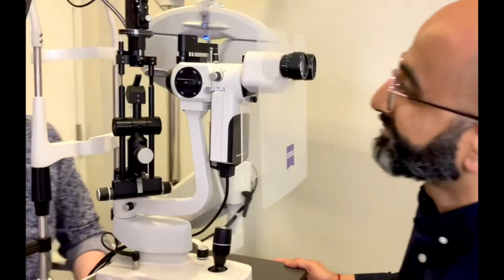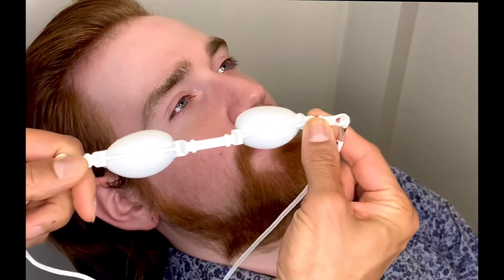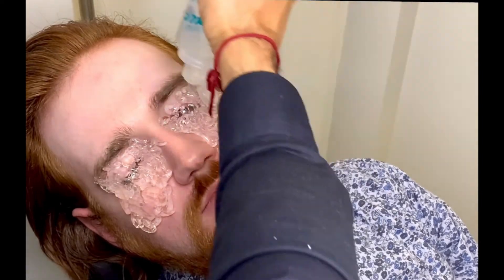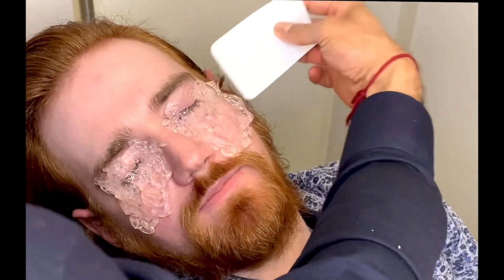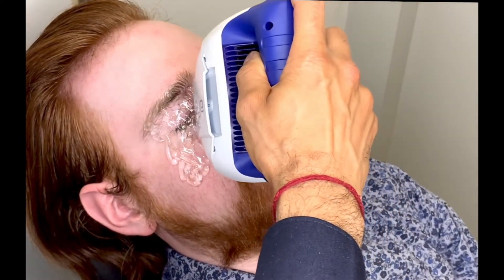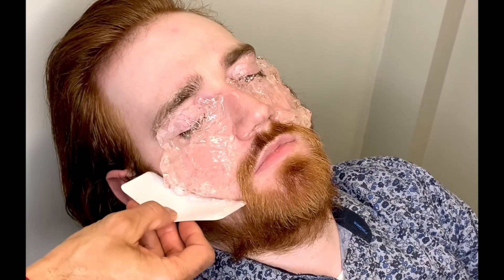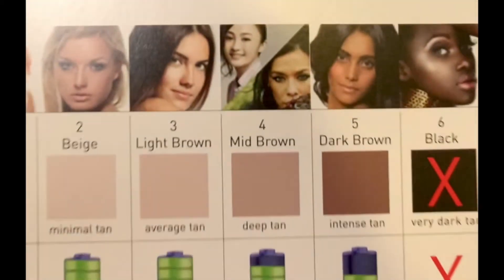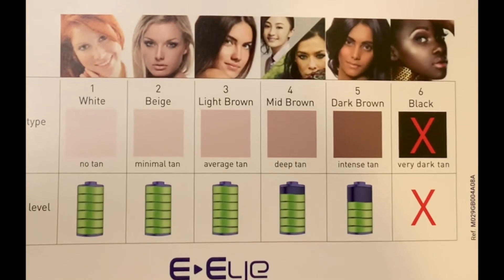E-Eye IRPL® Demo Video featuring Dr. Ritesh Patel, OD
Dr. Ritesh Patel speaks about the E-Eye IRPL® device and includes a demo geared at eye care professionals.

To view our complete range of ocular surface disorder products,